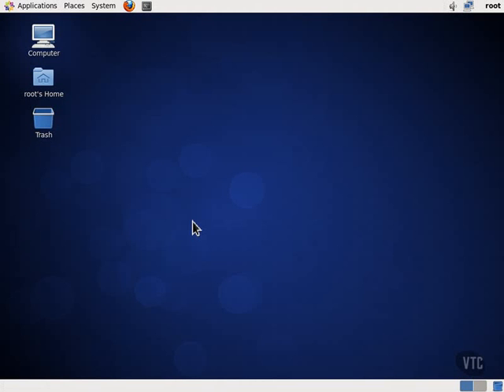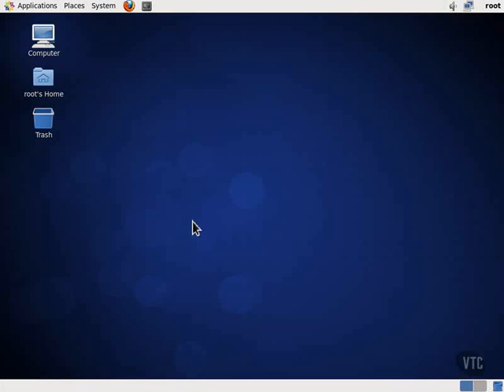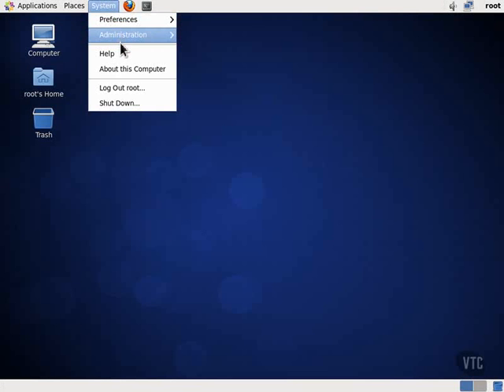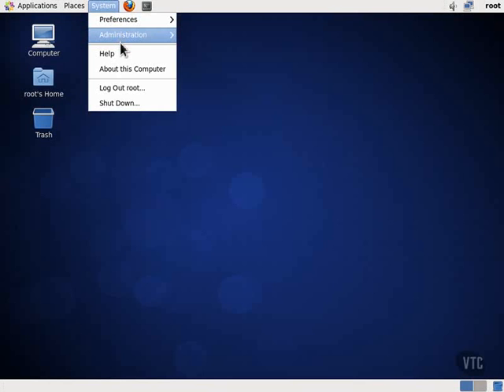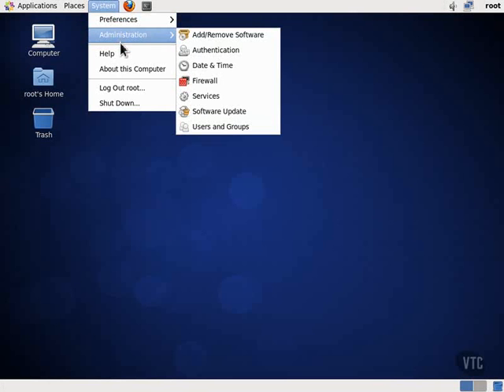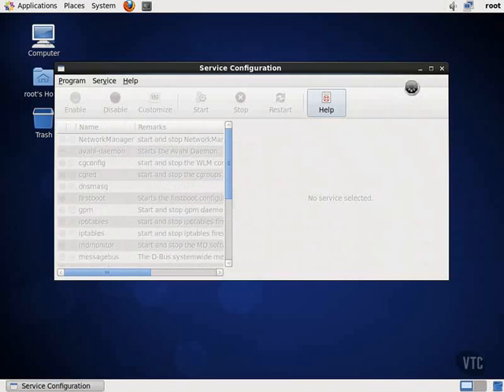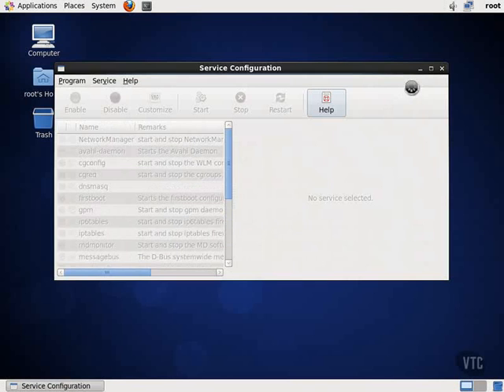using system config services